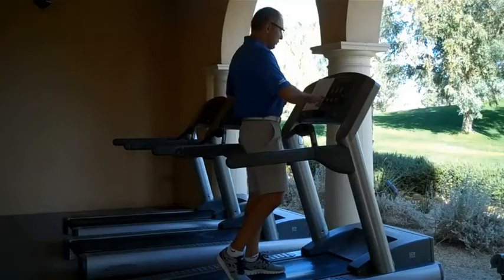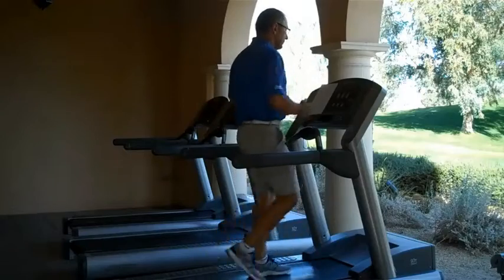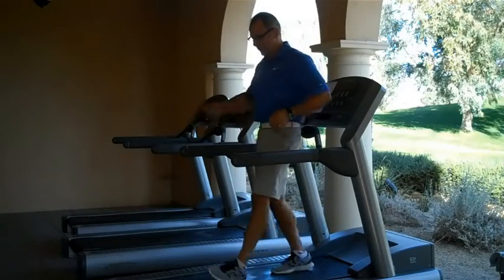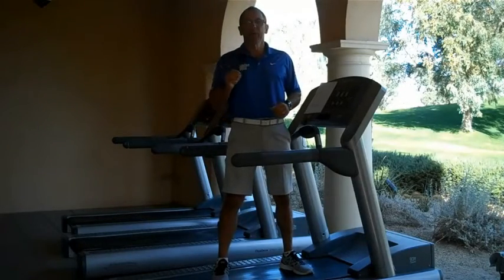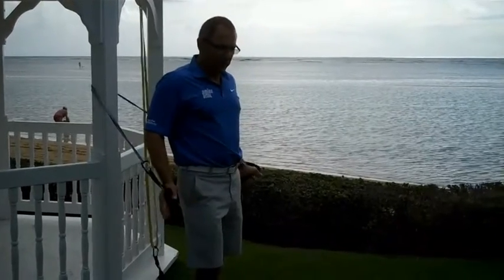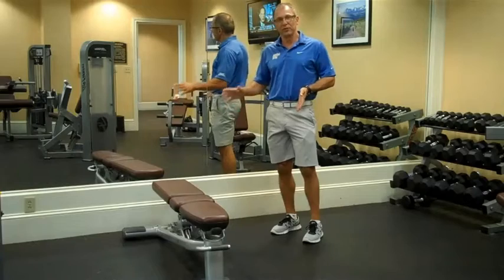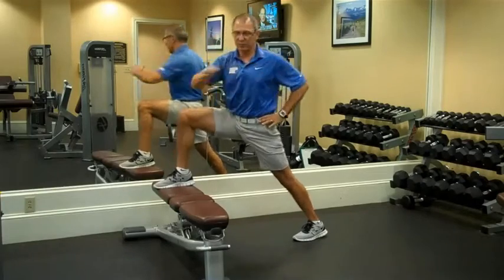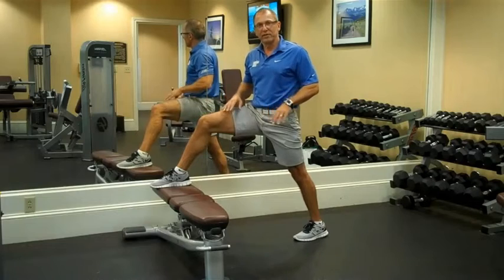New for 2012: Cardiovascular, Movement Patterns, Flexibility Workouts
We're moving into the new year with a whole new perspective on our workouts!  You're going to see three basic components to each of our exercise videos with Coach Noss, so it's more like a full workout - Cardiovascular, Training, and Flexibility.  Coach will start us off with a CV component to warm-up and get our hearts pumping, then move into a series of compound movement exercises, and finish with a nice stretch at the end.  Our first workout video has our FAVORITE cardiovascular routine and you're going to love it - the Treadmill Shuffle - straight from the PGA workout trailers to you!  The Shuffle is followed by a couple compound movement patterns, then a great hip flexor stretch at the end.  Let us know what you think of this new format!